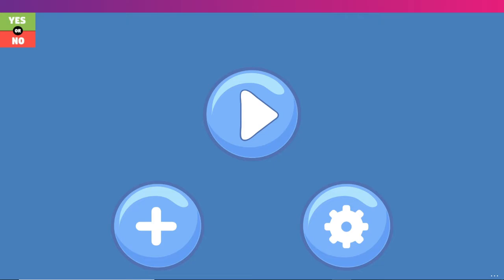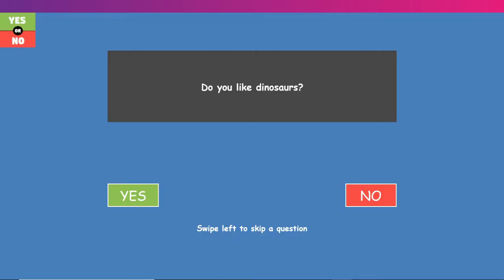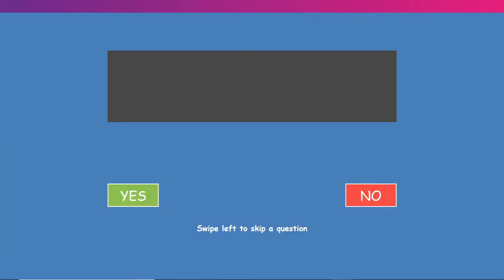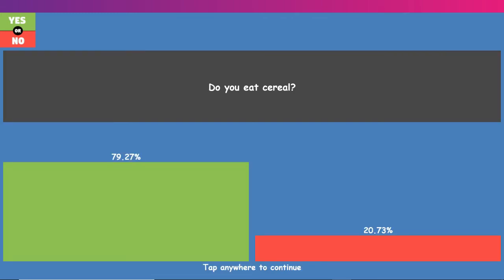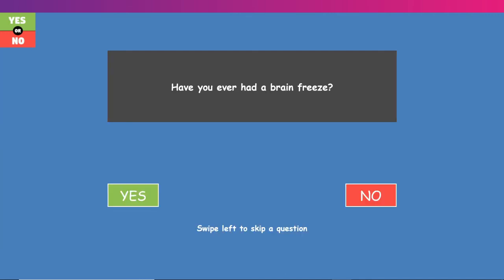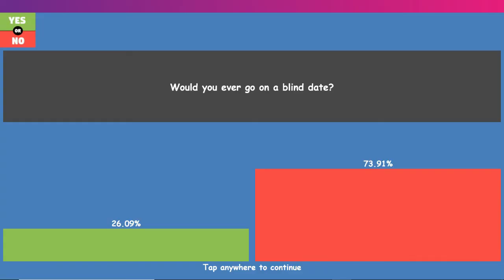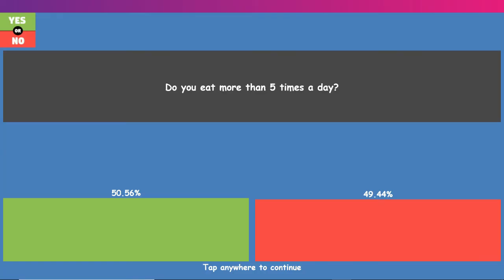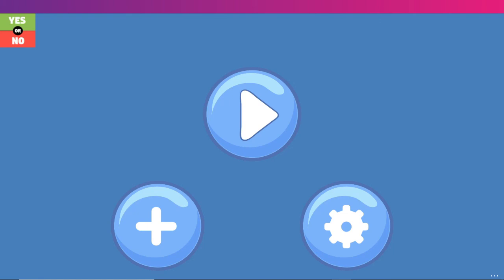YES OR NO Gameplay | TRUTH BE TOLD!!!!!!!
Salutations NickiRickies today we are playing yes or no where you guys get to know more about my beautiful face!

Add me on discord: NICKRICKGames#8094